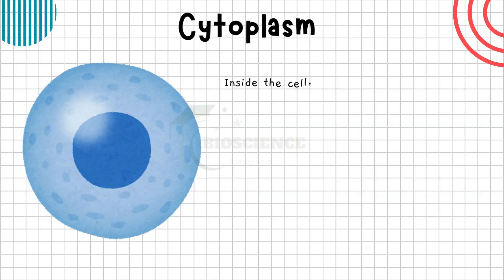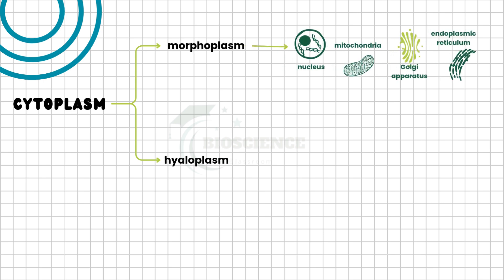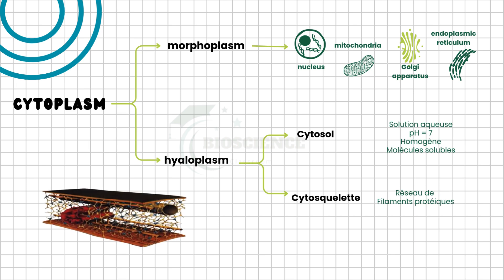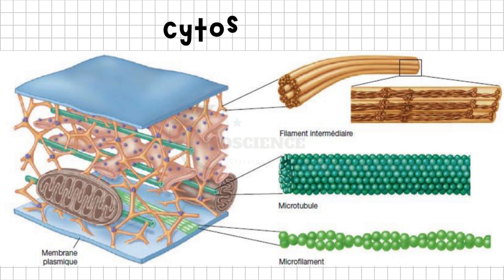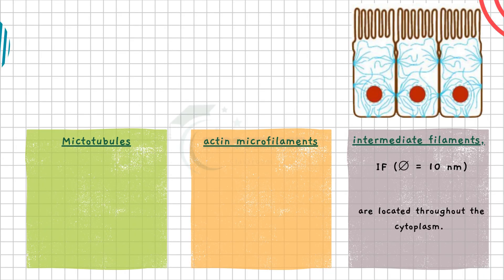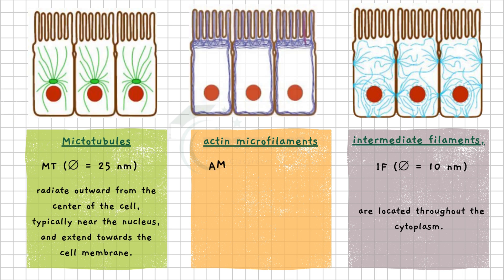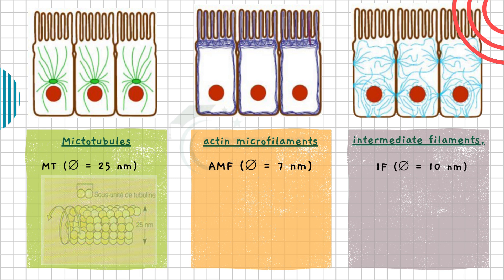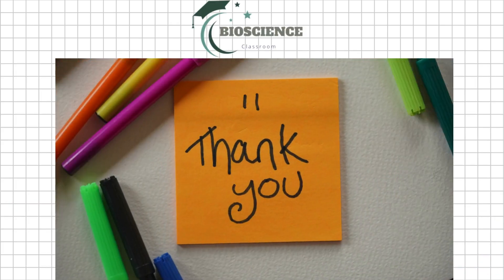Introduction to the Cytoskeleton: Structure and Function of Key Filaments